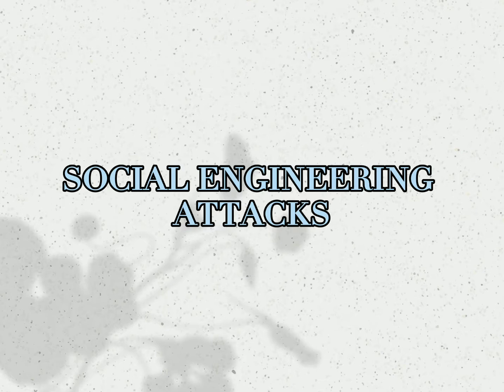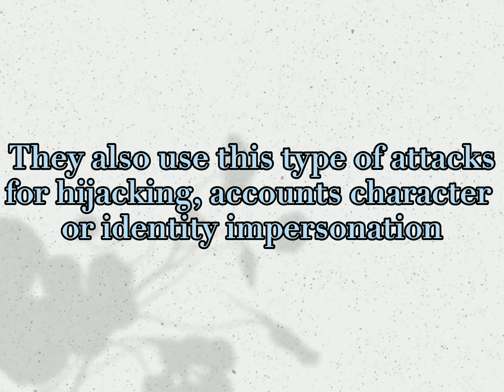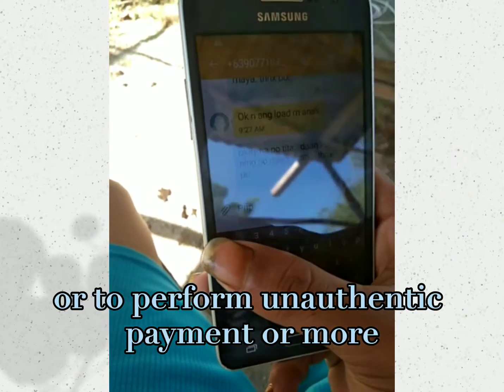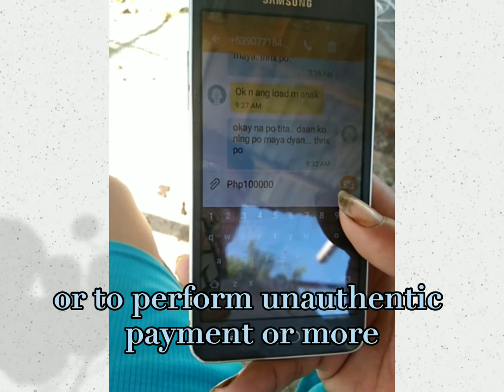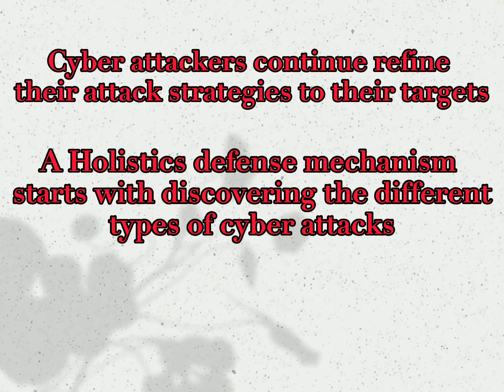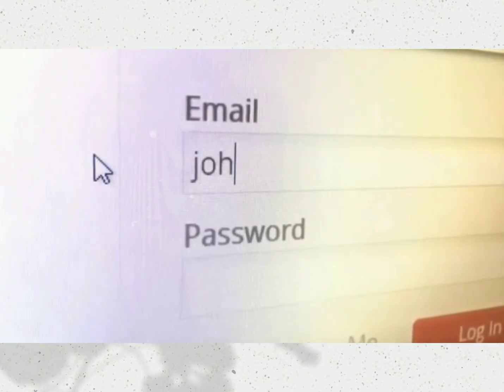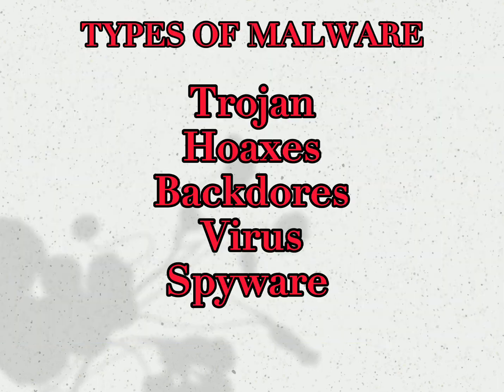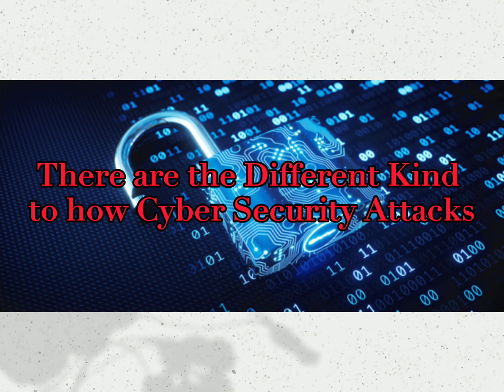Information Security in Assurance